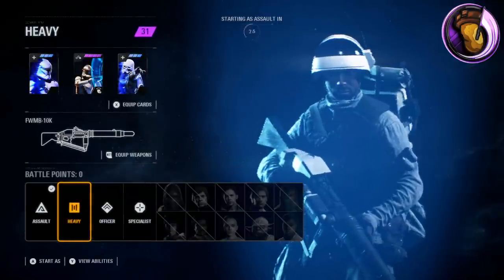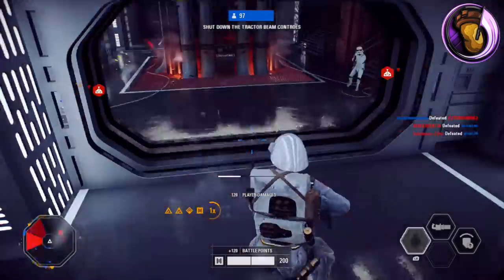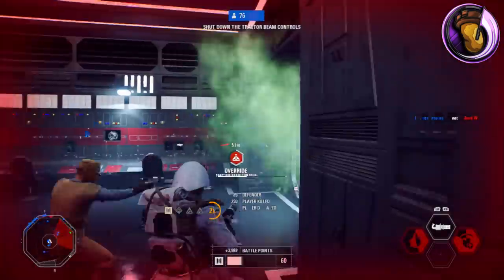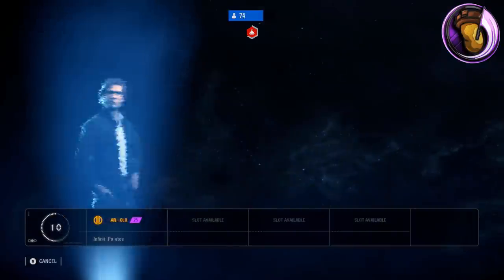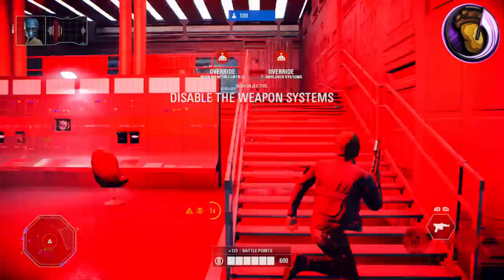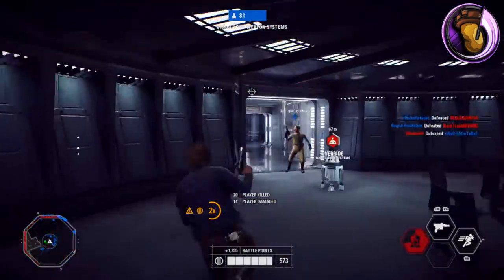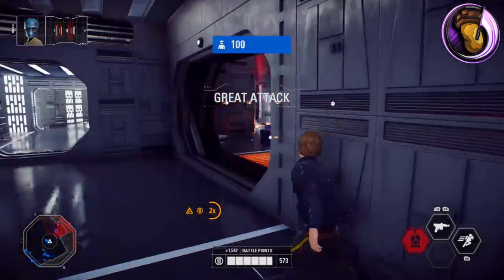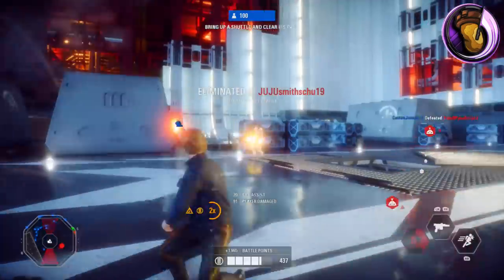►MAXED OUT HAN SOLO (60-4) - Battlefront 2 [Patch 1.2]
I can't wait to see how the new Buffed Han Solo plays!

►Stream Schedule:
Tuesday/Thursday/Sunday
8PM-10PM EST
7PM-9PM CST
6PM-8PM MST
5PM-7PM PST

►MAXED OUT HAN SOLO (60-4) - Battlefront 2